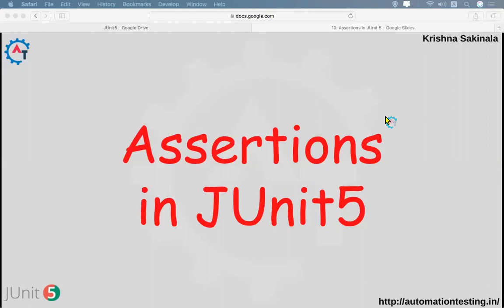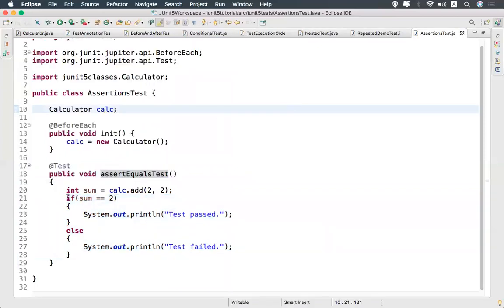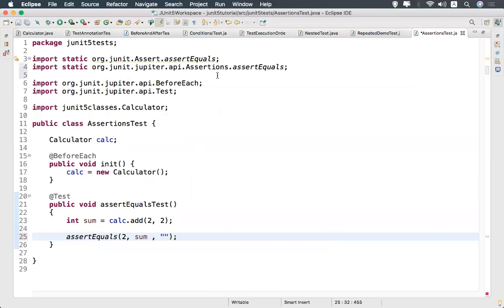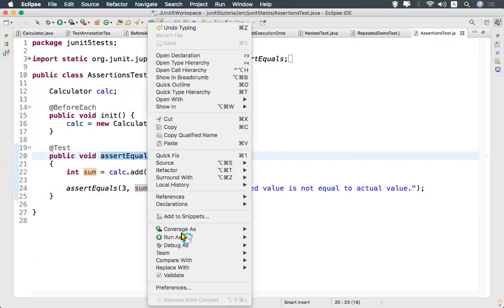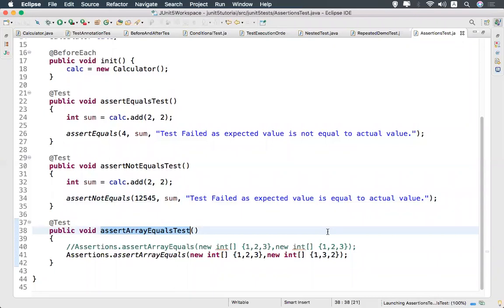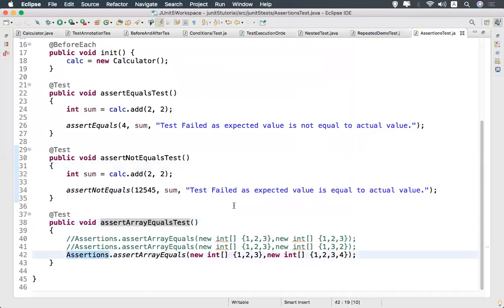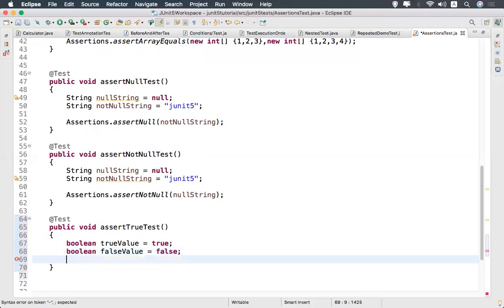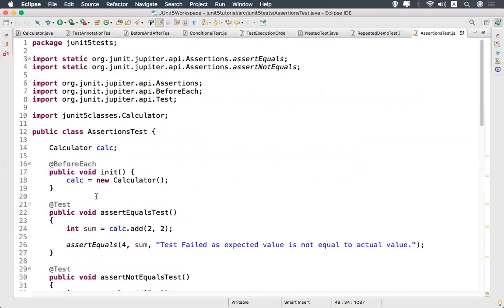10. JUnit5 Basics - Assertions in JUnit 5 | What is Assertion in JUnit5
Please use the following link to install the Katalon Studio:

In this video will discuss about assertions in junit5. If you want to mark a test pass or fail then you need to use assertions in the test method. If the assertion fails then the test method will mark as fail and if the assertions pass then the test method will mark as pass. Without assertion we can not write any test.